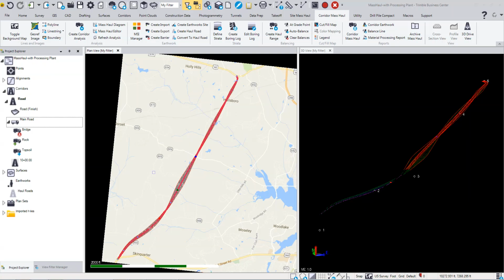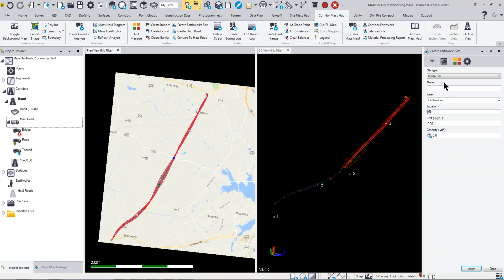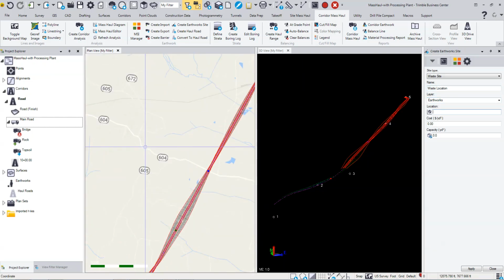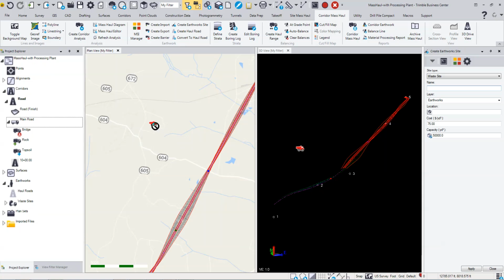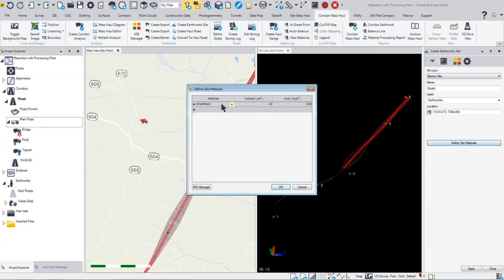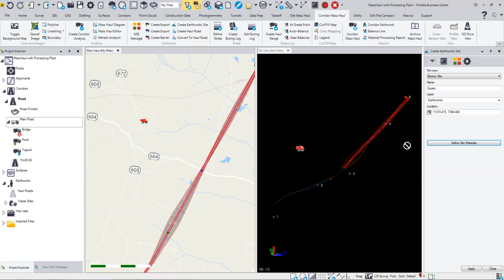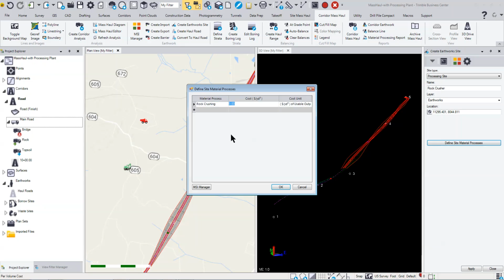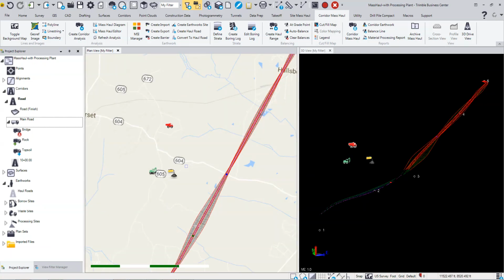TBC - Create Earthwork Site - Infrastructure Construction Edition Commands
The process involves creating and defining various earthwork sites such as borrow pits, waste sites, and processing plants. Users can specify the type of site, like a waste site or a borrow site, and assign it a name, such as 'waste location' or 'landfill'. The location of these sites can be determined using a map, and users can associate costs with them, for example, $75 per cubic yard for a waste site with a capacity of 50,000 cubic yards. Similarly, a borrow pit, which could be a quarry, can be defined with available materials and costs, such as $100 per cubic yard for 50,000 cubic yards of crushed rock. Additionally, a processing plant, like a rock crusher, can be established to process materials, such as crushing rock to create new materials for site use. Costs can also be associated with the processed materials. These earthwork sites are integrated with the corridor mass haul, allowing for efficient management and planning of material movement and processing on a construction site.